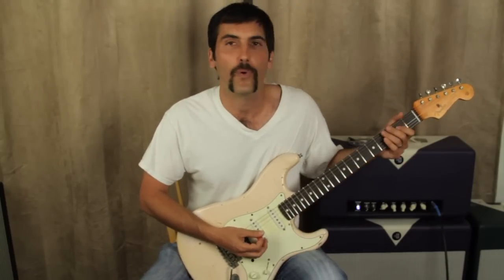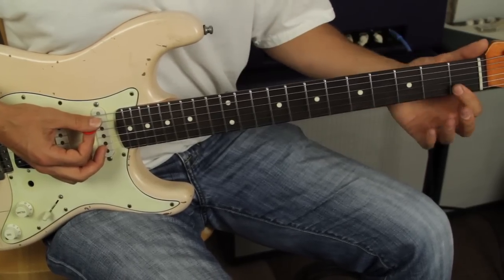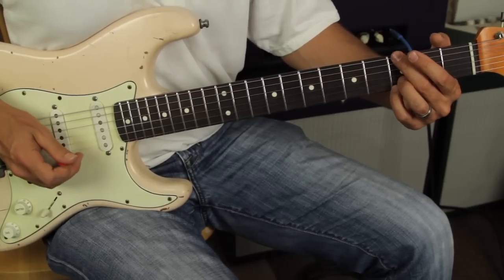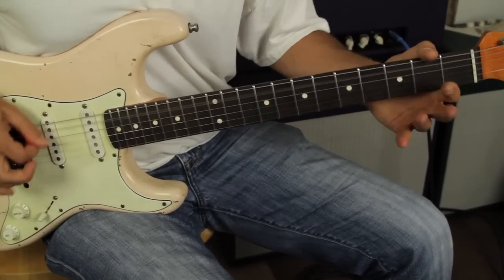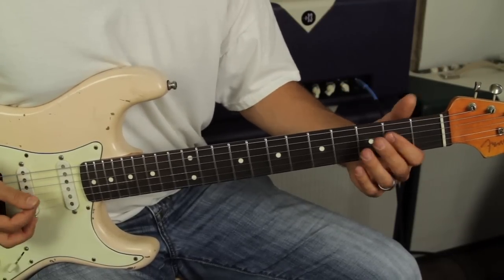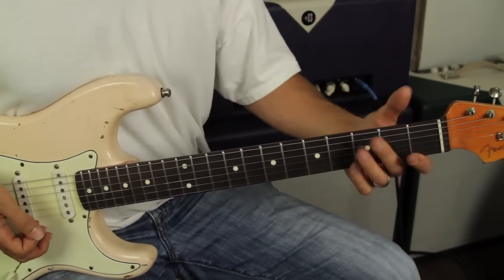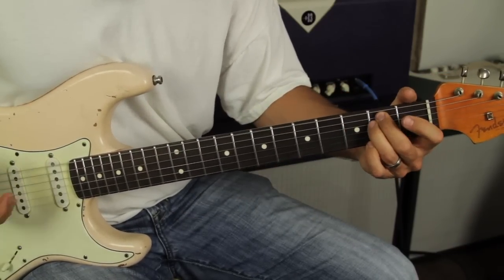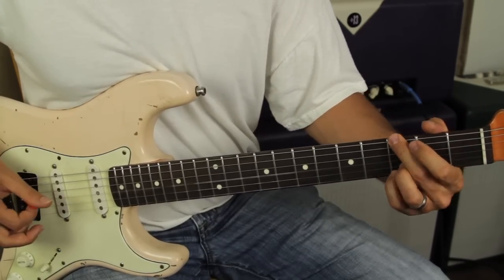Dio - Rainbow in the Dark - How to Play on Guitar - Heavy Metal Guitar Lessons